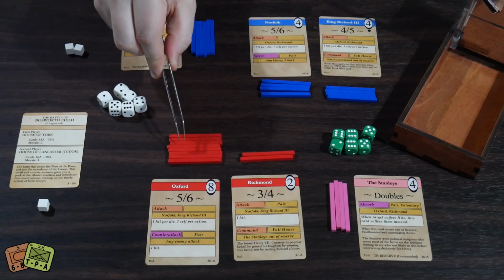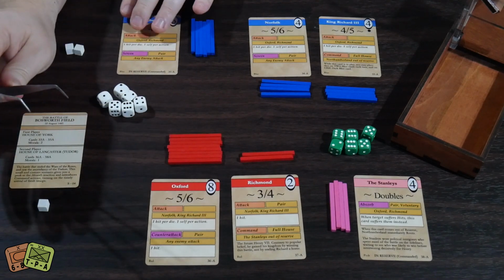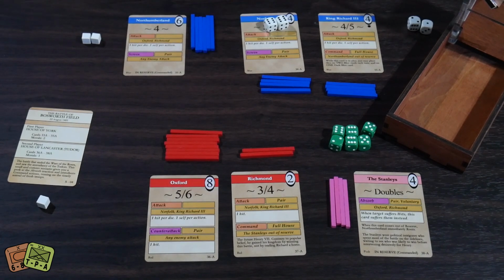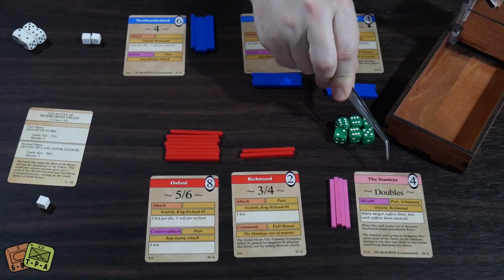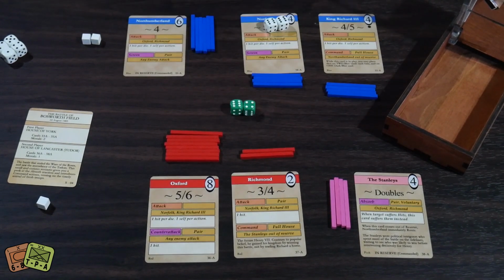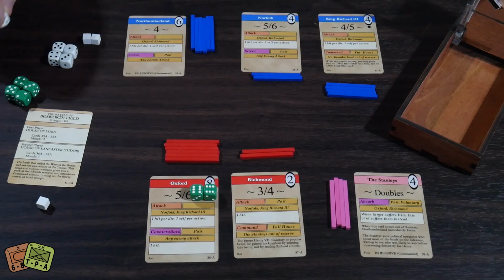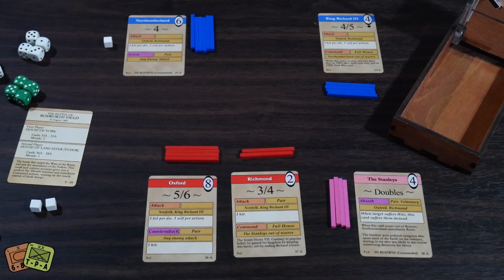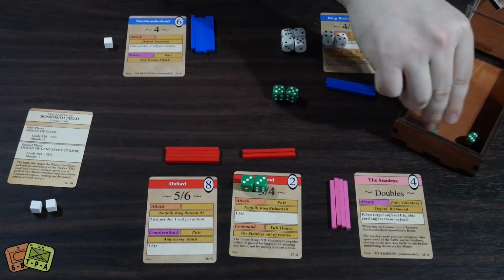Review: Table Battles from Hollandspiele - The Players' Aid